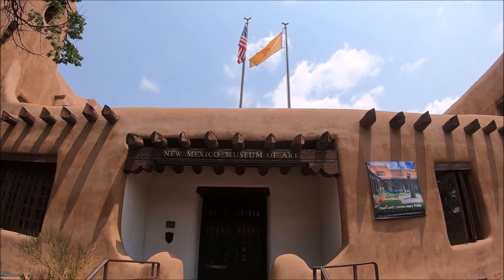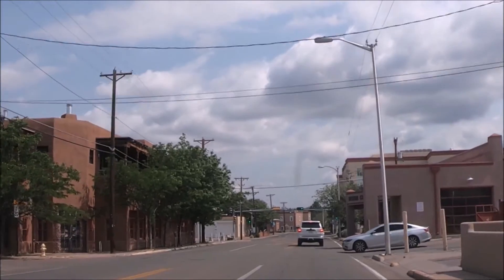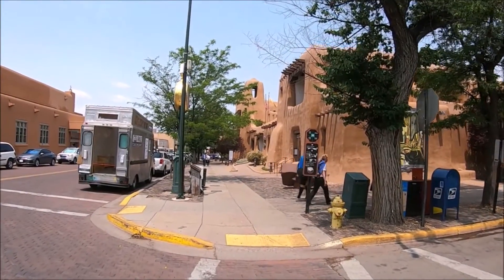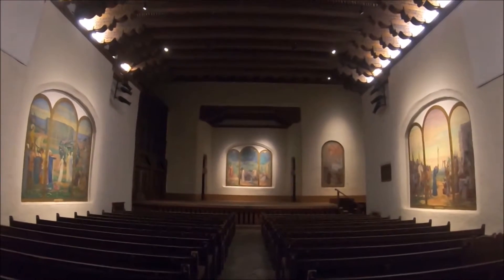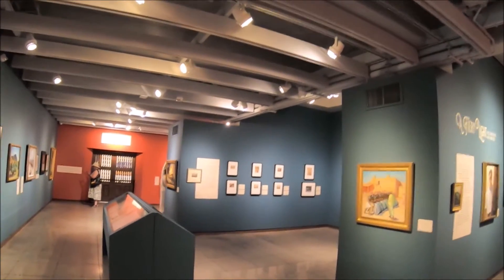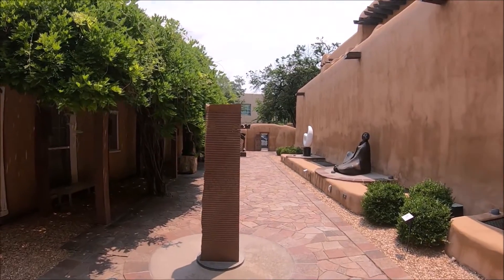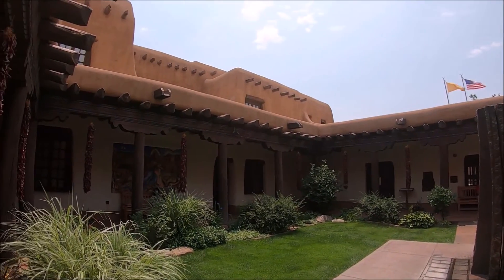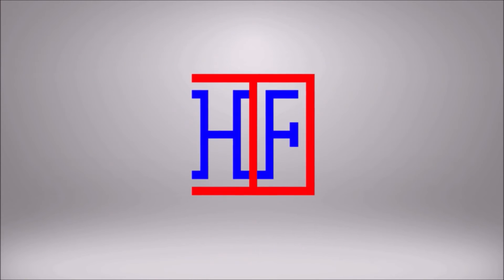New Mexico Museum of Art – Santa Fe, NM | Santa Fe Travel Guide – Episode #2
The New Mexico Museum of Art helpful information for new visitors to Santa Fe, New Mexico in this video by Hipfig. This The New Mexico (NM) Museum of Art is an art museum located in downtown Santa Fe in the block next to the historic Santa Fe Plaza.

► New Mexico Museum of Art Address: 107 W Palace Ave, Santa Fe, NM 87501
► NM Museum of Art Hours: 10AM – 5PM (Tue-Sun) / Closed on Monday
                                                     Closes at 7 pm on the first Friday of each month
► NM Museum of Art Ticket Price:
      - General Admission - $12 (Non-Residents), $7 (New Mexico Residents – ID required)
      - Group Rate - $8 per person (10 or more people)
      - Children (16 and under) and Members – FREE
      - NM residents all day on the first Sunday of each month with ID – FREE

Topics covered in detail in this helpful New Mexico Museum of Art travel guide for Santa Fe tourists are:
1). Shared experience driving to the New Mexico Art Museum located on the next block on the northwest side kitty-corner to the historic Santa Fe Plaza in Santa Fe, NM by Car.
2). Information on Santa Fe NM Art Museum entrance on West Palace Avenue with the full address.
3). Information on parking near this Santa Fe Art Museum and free public shuttles from Rail runner station for visitors in this area. Information on public bus route numbers 1,2, 4, 6, M, and P to downtown Santa Fe.
4). Shared experience parking and then walking to this Santa Fe New Mexico Art Museum from the parking.
5). Shared experience entering the New Mexico Museum of Art from the front entrance and then tickets counter at this Art Museum in Santa Fe, NM.
6). Shared experience visiting beautiful Saint Francis Auditorium at this New Mexico Museum of Art. Detailed Information about this Saint Francis Auditorium.
7). From the Auditorium, we walked outside to the West Sculpture Garden at this Museum of Art in Santa Fe, NM. Shared detailed experience and Information on the West Sculpture Garden, including sculptures like Cherry bomb and Border crossing.
8). Information on Santa Fe Museum of Art building – East Wing and West Wing – and its exhibits, including installations, modern paintings, and sculptures for visitors.
9). Shared experience visiting Memorial Sculpture Garden at this NM Art Museum in Santa Fe.
10). Information on Free docent-led tour of this Art Museum on 2nd and 4th Tuesday of each month for visitors.
11). Shared experience visiting the beautiful Central Courtyard at this New Mexico Museum of Art in Santa Fe, NM.
12). Finally, Travel tips for visiting the New Mexico Museum of Art for tourists and visitors to Santa Fe, New Mexico.